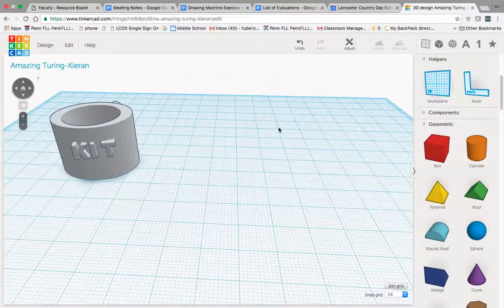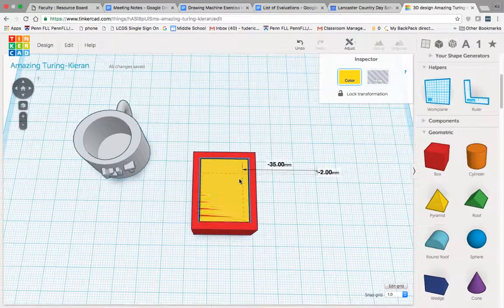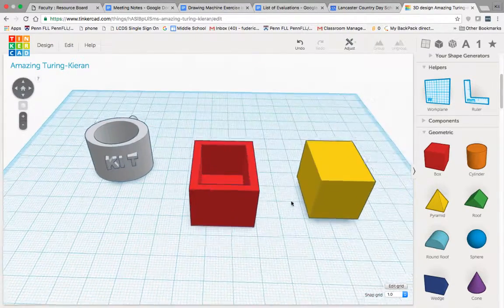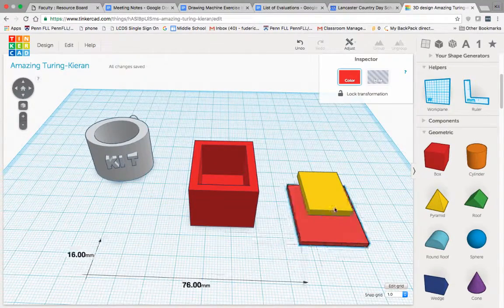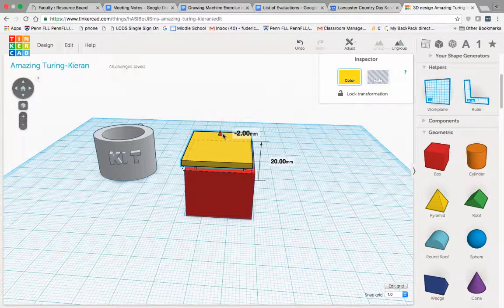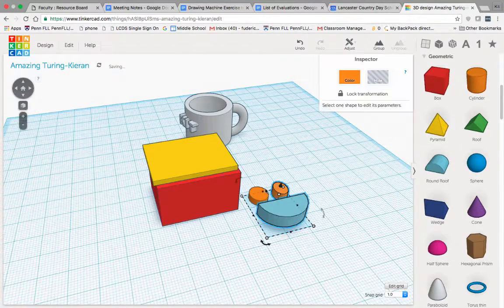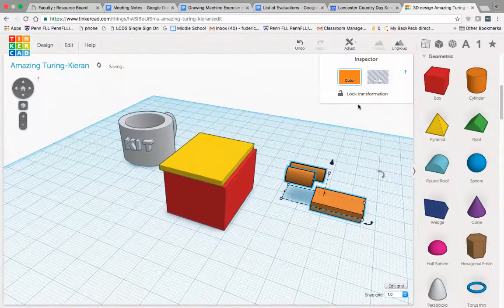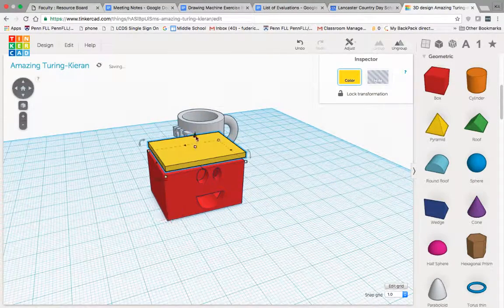How to Build A TinkerCad Box